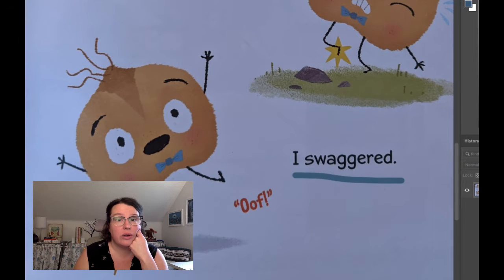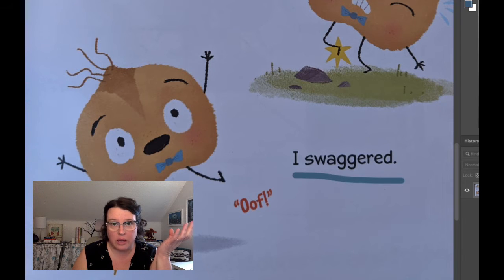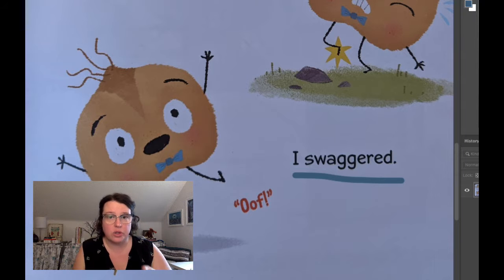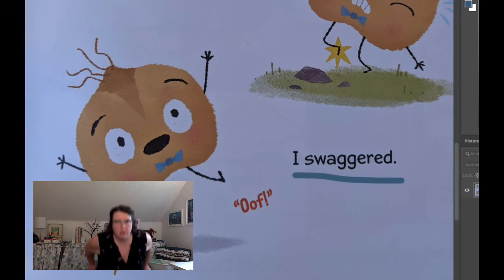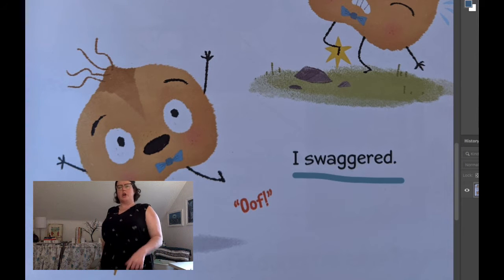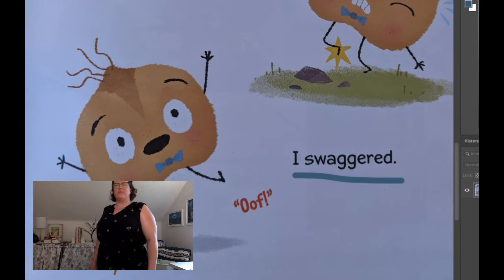The Cool Beans | Swagger and Sequencing